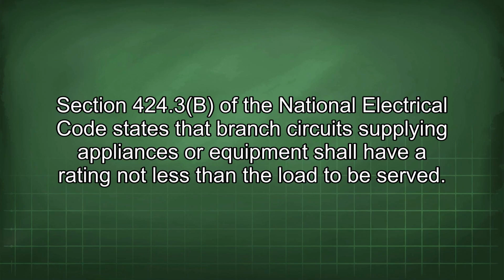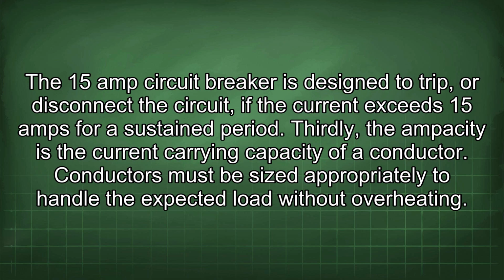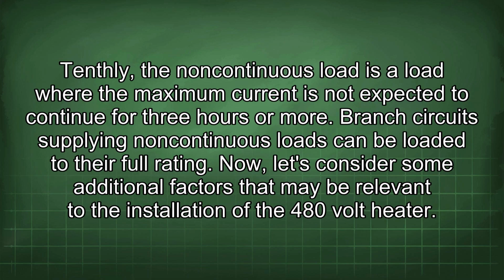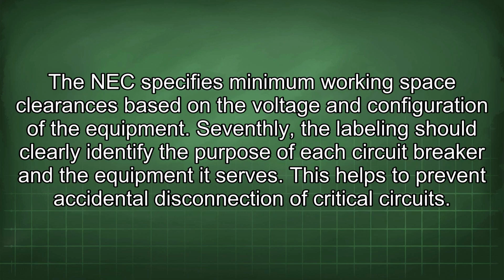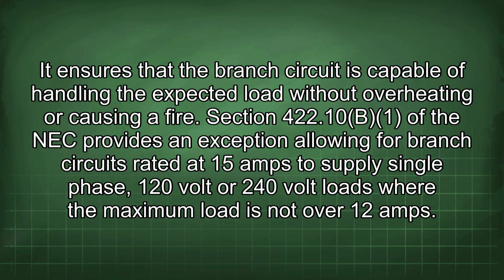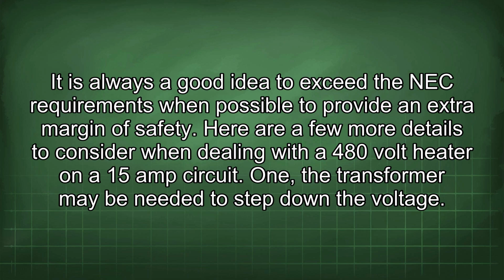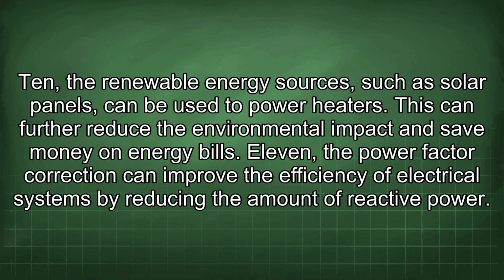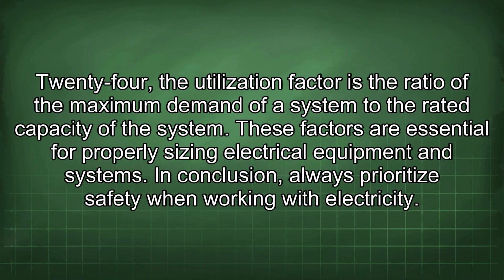Can a 480V Heater Be on a 15A Circuit?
Learn if a 480 volt single phase heater drawing 1 amp can be installed on a 15 amp branch circuit according to the National Electrical Code. We'll cover the relevant NEC sections and perform a simple calculation to determine compliance. Find out the code requirements for appliance branch circuits.